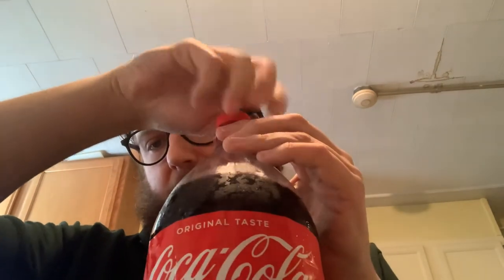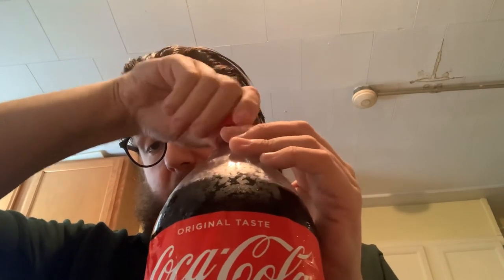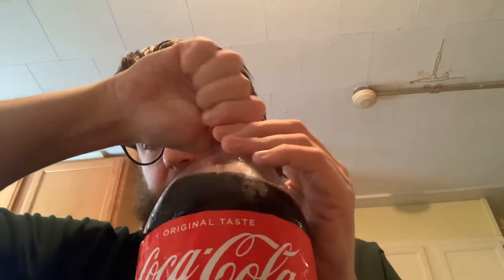The Soda Jerk 2 Liter Coca Cola Delivered From Dina’s Roast Beef in Salem Massachusetts